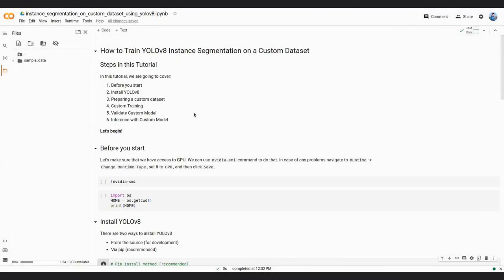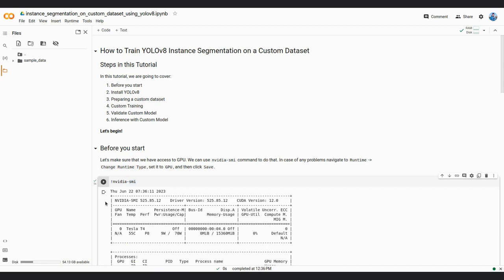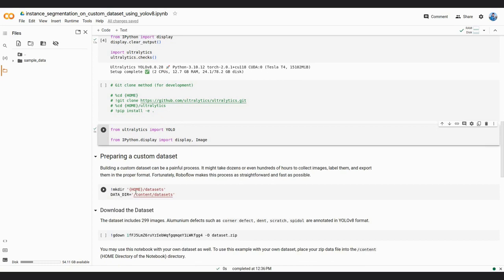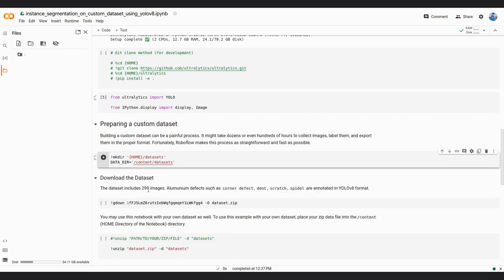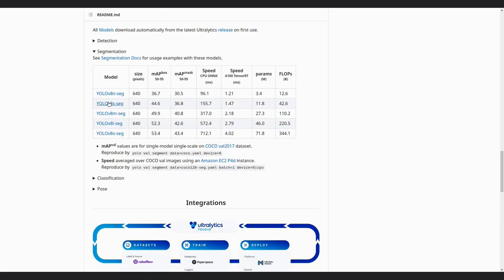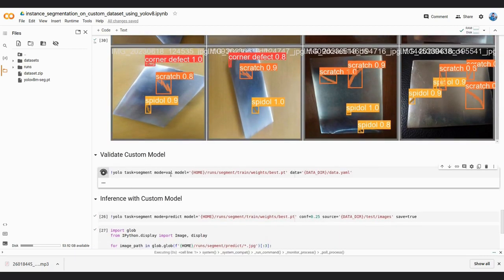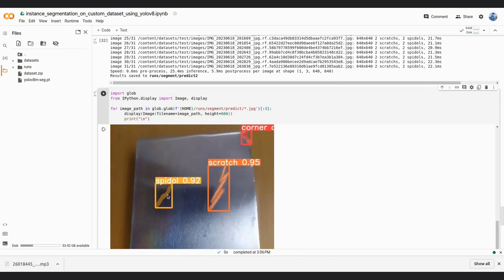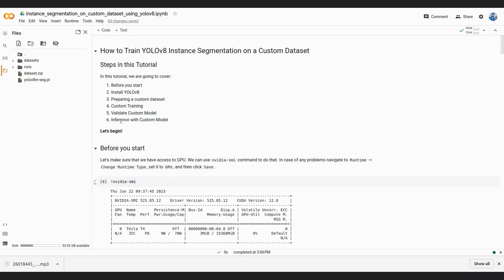YOLOV8: Instance Segmentation on Custom Data | Step By Step Guide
In this video, we will guide you through the process of training YOLOv8, a powerful model for instance segmentation, on a custom dataset. Instance segmentation goes beyond object detection by not only identifying objects within an image but also segmenting them at the pixel level, providing precise boundaries for each instance.

We'll start by setting up the environment and ensuring GPU access for faster training. Then, we'll walk you through the installation of YOLOv8 using the pip install method, which is the recommended approach. Once YOLOv8 is installed, we'll explain how to prepare a custom dataset, which can be a time-consuming process. However, we'll introduce you to Roboflow, a tool that simplifies dataset collection, labeling, and formatting, making the process more efficient.

With the custom dataset ready, we'll dive into the custom training process, where YOLOv8 will learn to perform instance segmentation on the objects within the dataset. We'll guide you through the necessary commands and parameters to initiate the training process and monitor its progress.

After training, we'll move on to validating the custom model to assess its performance and fine-tune it if necessary. We'll showcase the validation results and highlight the importance of this step in ensuring accurate instance segmentation.

Next, we'll demonstrate how to perform inference using the trained model on new images. You'll witness the power of YOLOv8 as it accurately identifies and segments objects in real-world scenarios. We'll showcase the inference results on sample images, providing visual representations of the model's instance segmentation capabilities.

Finally, we'll conclude the tutorial by summarizing the key steps and highlighting the potential applications of YOLOv8 instance segmentation. Whether you're new to instance segmentation or an experienced practitioner, this tutorial provides a comprehensive guide to training YOLOv8 on a custom dataset for precise and accurate instance segmentation.

Join us as we explore the world of YOLOv8 instance segmentation and unleash its potential in your computer vision projects. Let's dive in together!